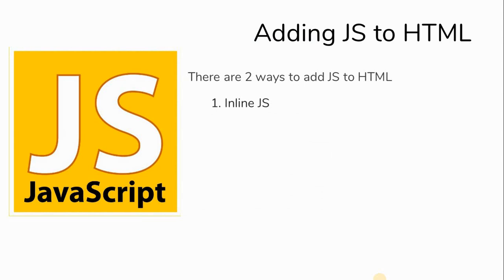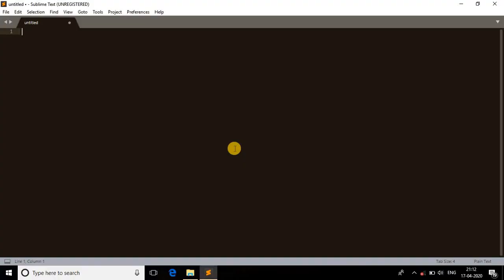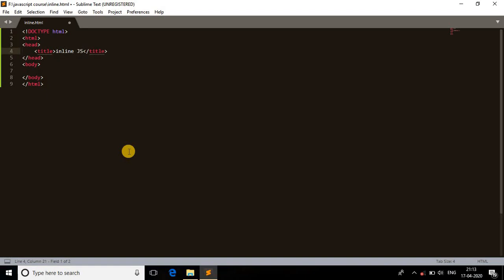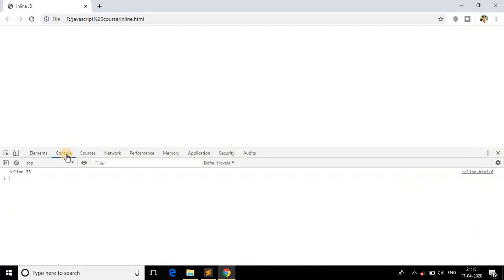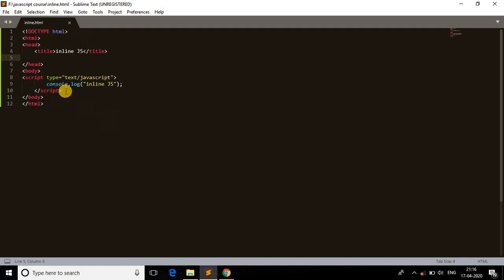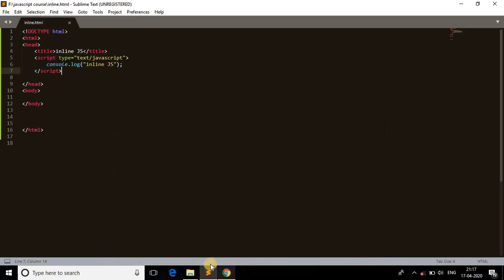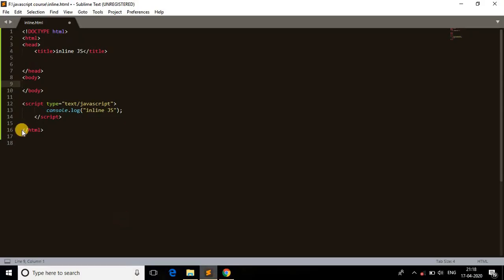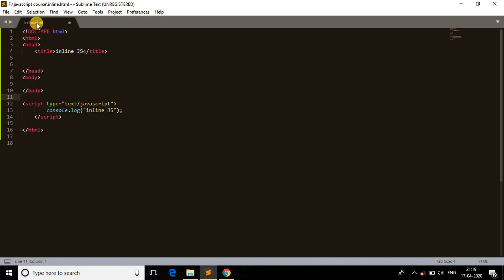Javascript Course : Adding Javascript to HTML (inline JS)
😀 Hi people, in this video, we'll learn the first method of adding Javascript to an HTML page. we'll be learning all about inline JS in this video. Thanks...

📲 SOCIAL 📲